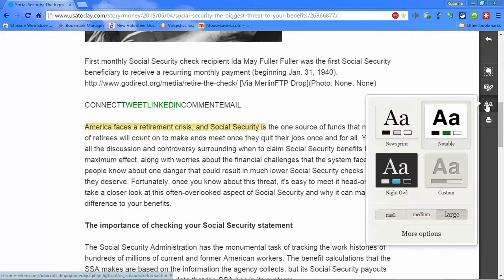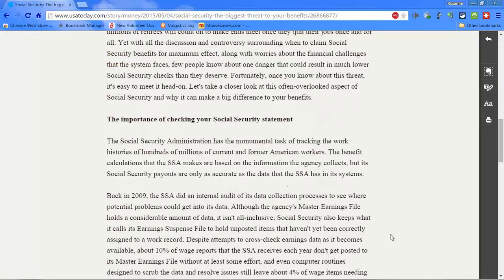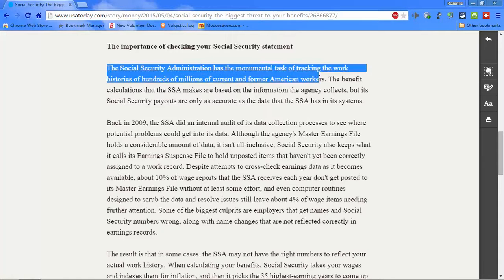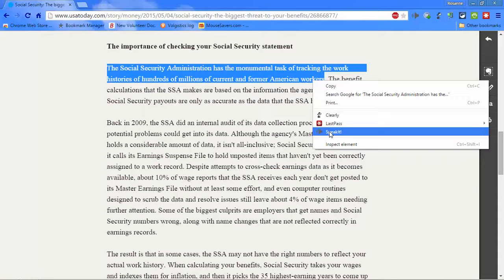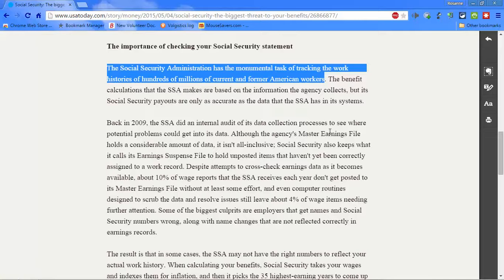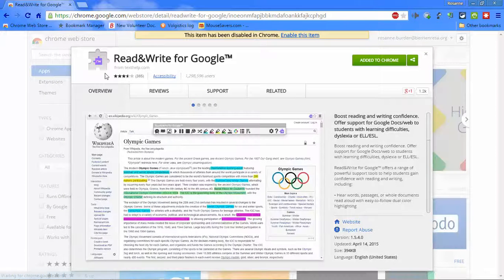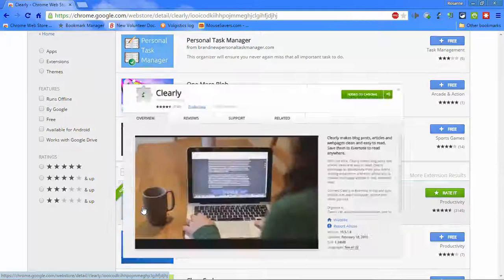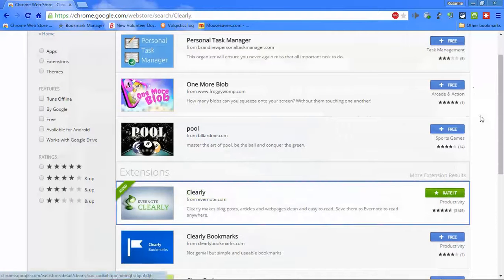Chrome Crafting 1: Speakit & Clearly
Tutorial on Speakit and Clearly.